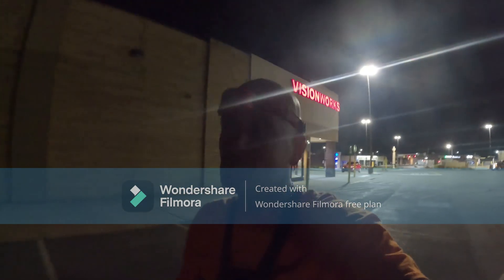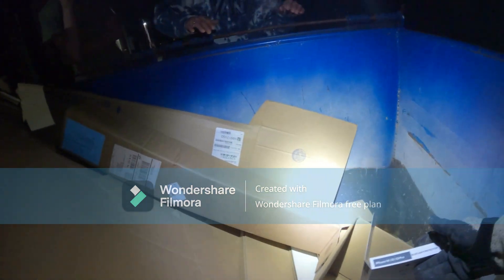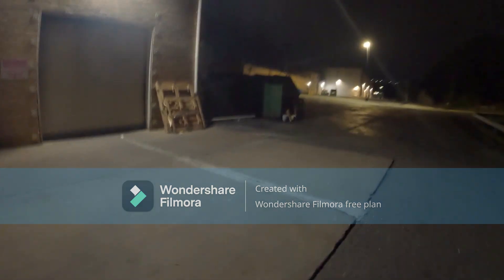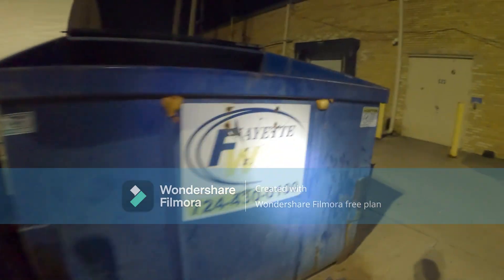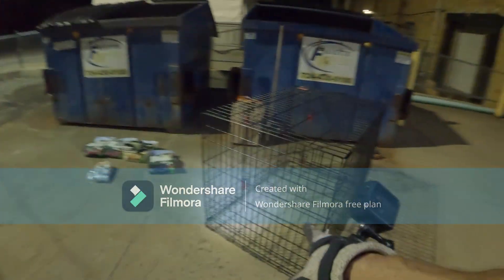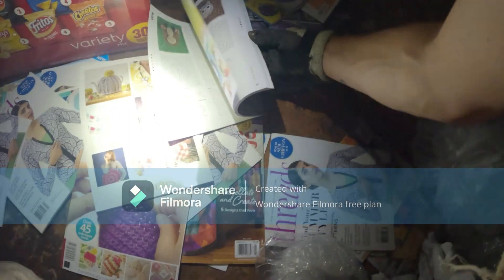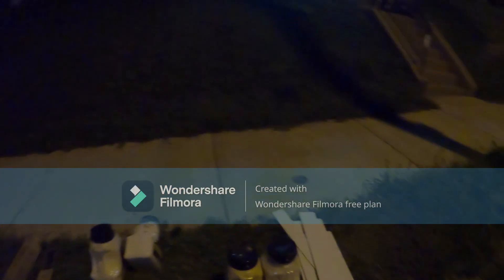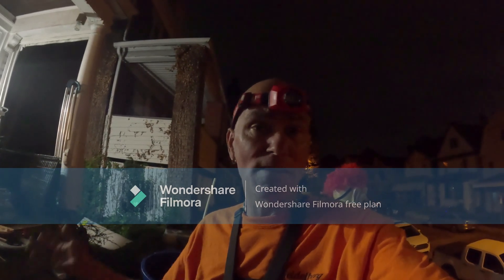1st VIDEO OF DUMPSTER DIVING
WELL SORRY THAT LOGO IS IN THER VIDEO APP WOULD NOT LET ME SIGN IN TO USE MY PAID APP   MAYBE ME SIGNING ON WRONG
BUT LOOK WHAT WE FOUND